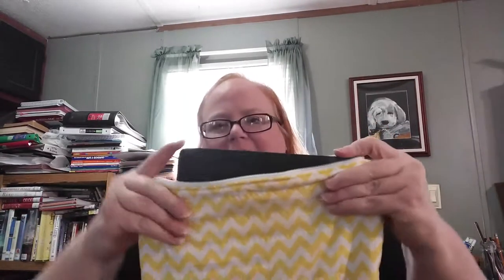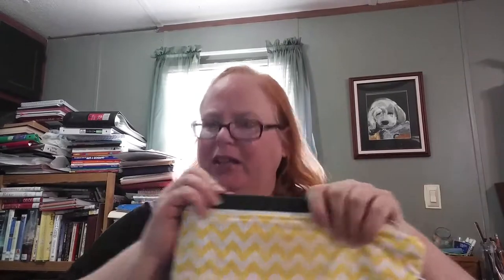The Squishy Project Bag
A few weeks ago, Erica at Confessions of a Homeschooler posted a tutorial on how to make a bag that she dubbed "The Squishy Project Bag."  I fell in love with the bag and finally got a chance to make it.  I was without a sewing machine, so I stitched this bag entirely by hand.  It was so much fun, very easy, and I thought it turned out really great.

It's the perfect size for my YouTube items, and I really love the bag.

She walks you through each of the steps, and I found it to be very easy to follow.